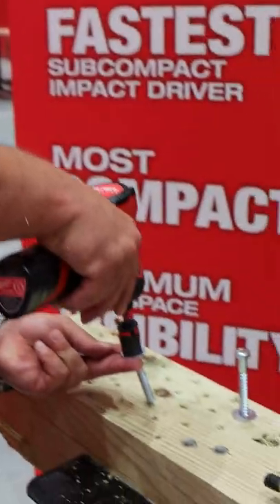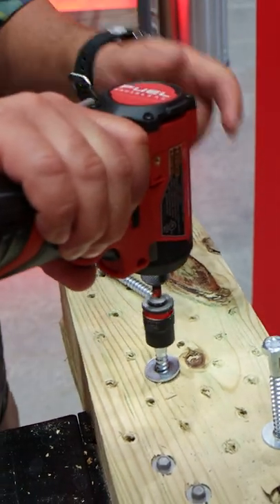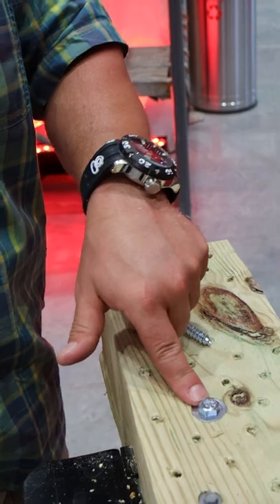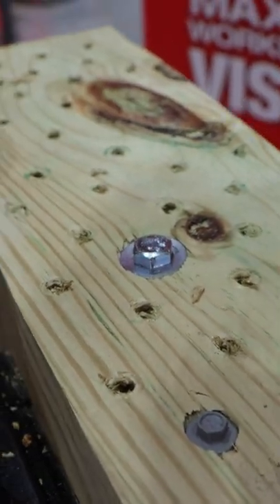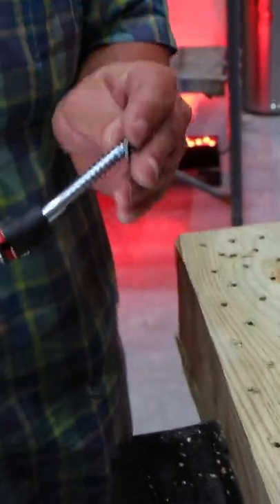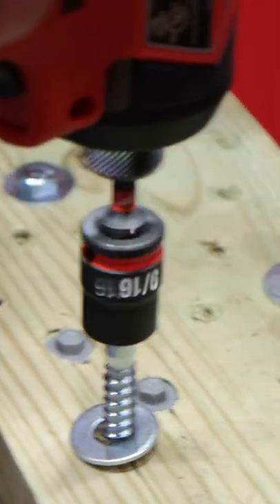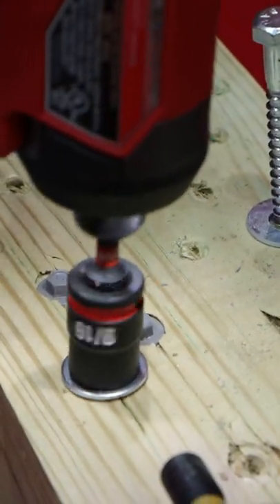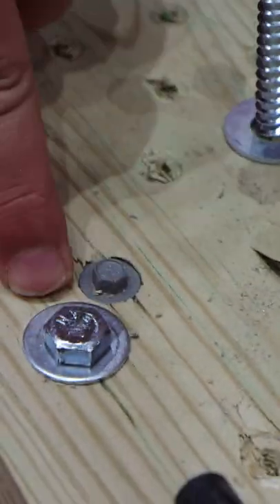Tiny 12V Impact Driver Drives HUGE Lag Bolts!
Tiny Milwaukee Tool M12 fuel Impact Driver Drives HUGE Lag Bolts!